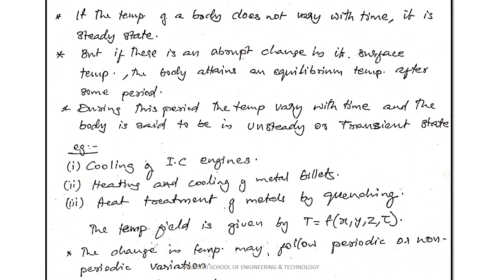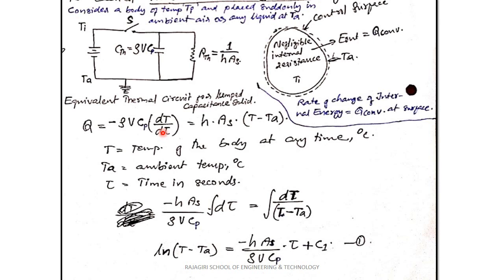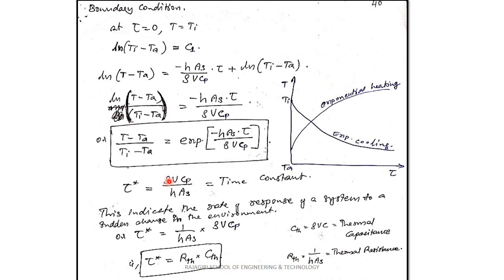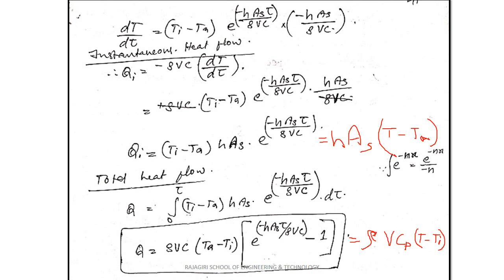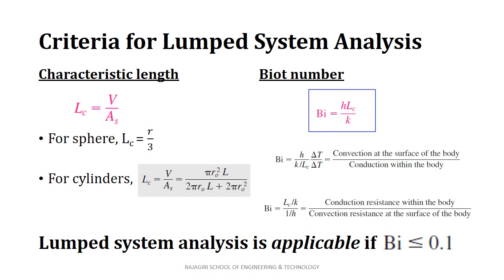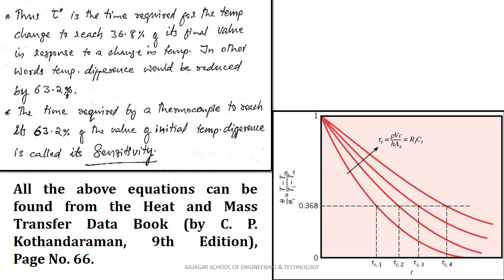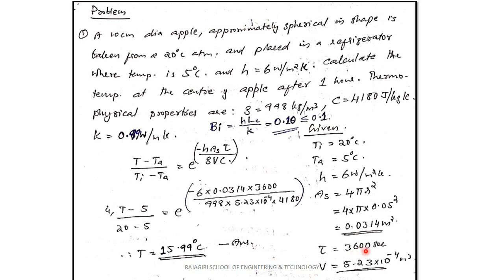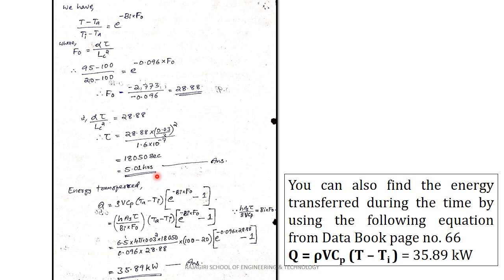ME302 Heat and Mass Transfer Transient Heat Conduction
by Mr  James Mathew